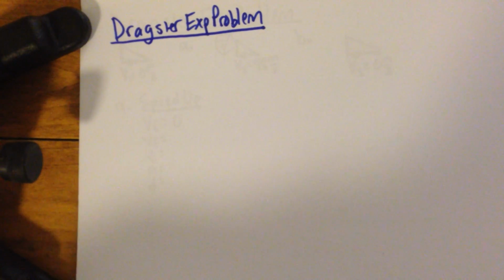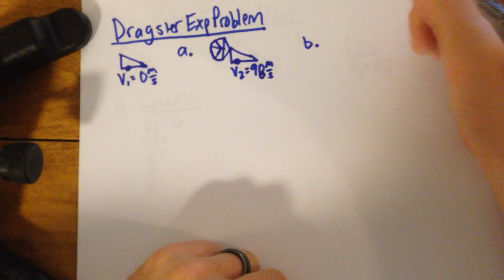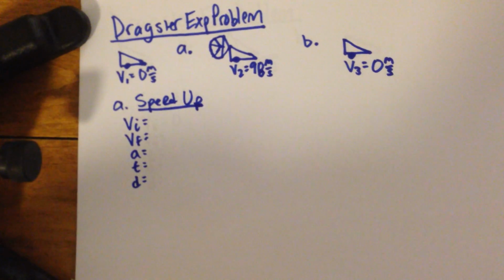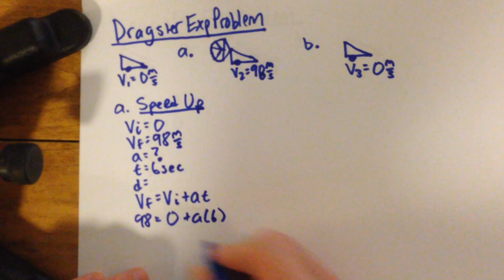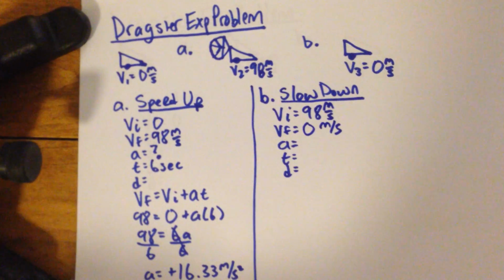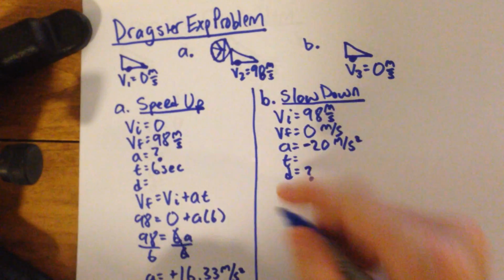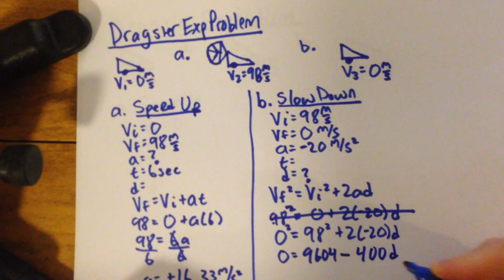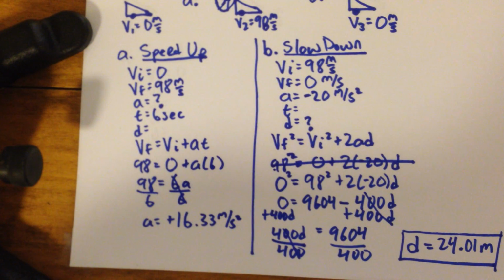Dragster Exp Prob